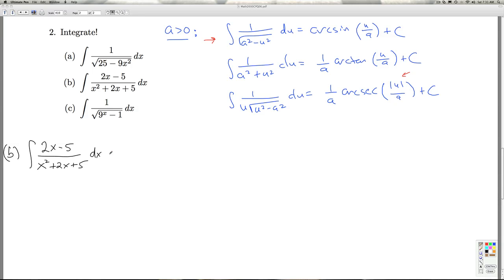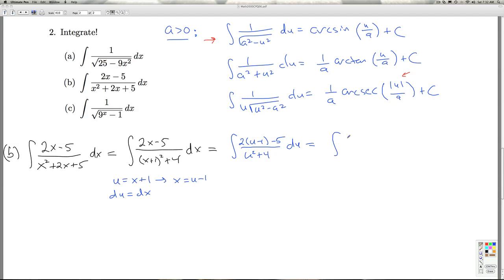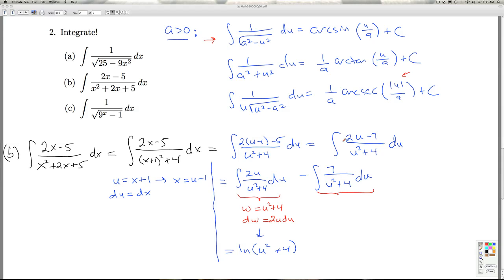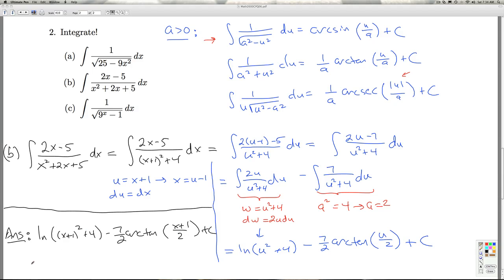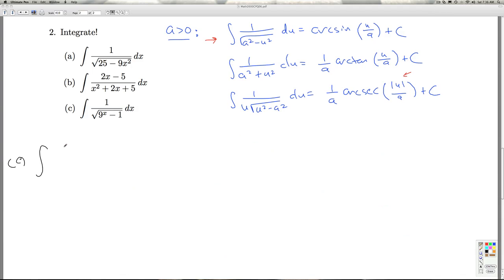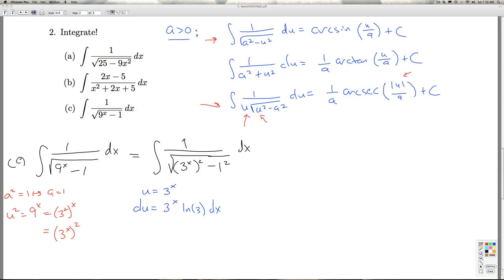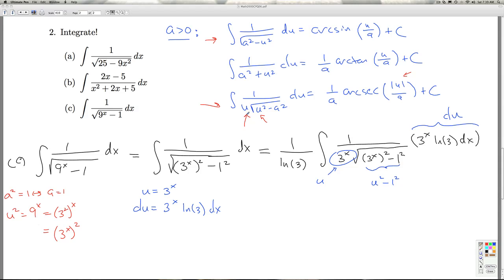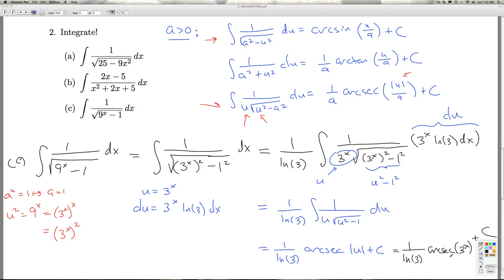Math 2600 Checkpoint Quiz 06 Part 3 of 3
We find integrals involving the inverse trigonometric functions.